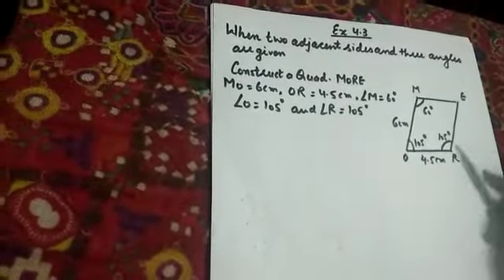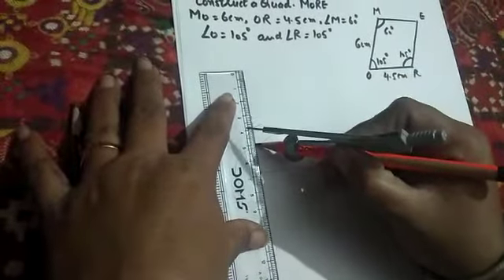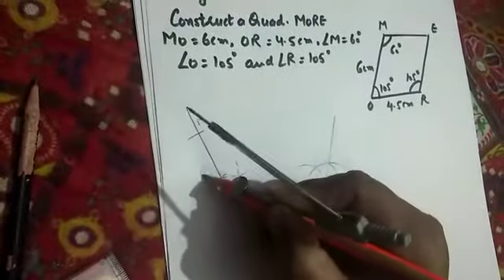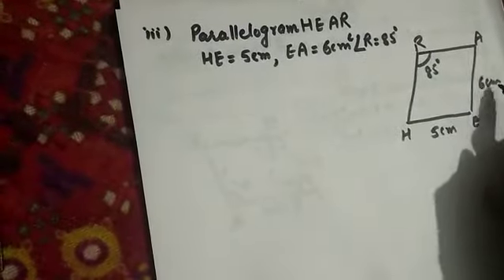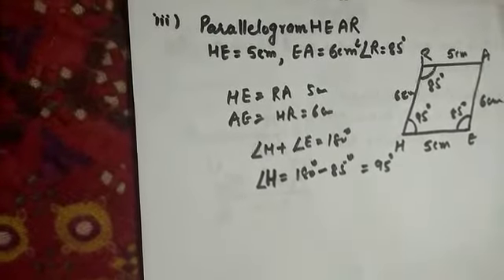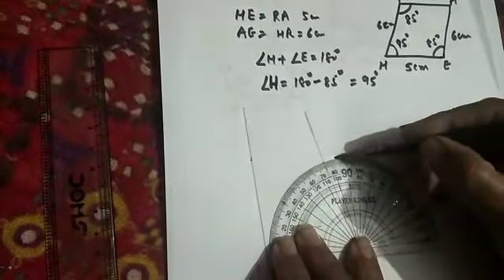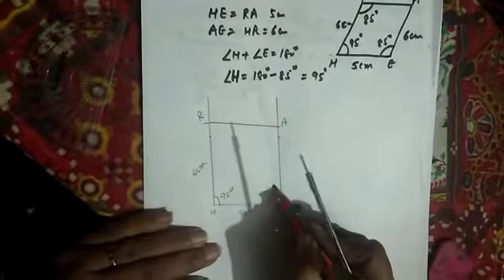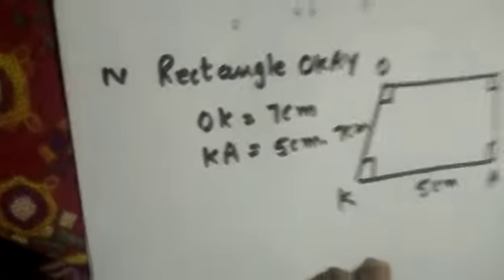chapter 4(Practical Geometry) Exercise 4.3 Shalu Bhardwaj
construction  of a Quadrilateral when 2 adjacent sides and 3 angles are known